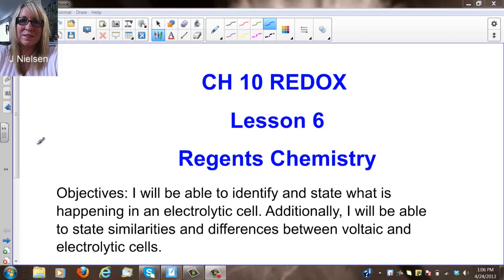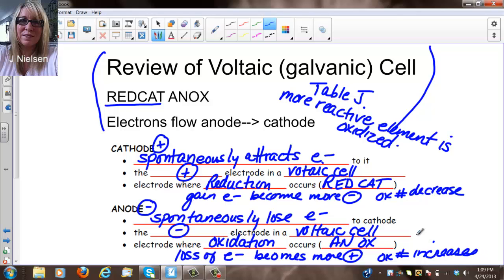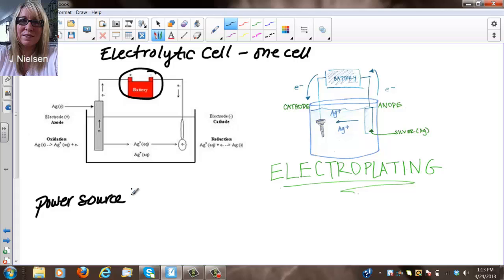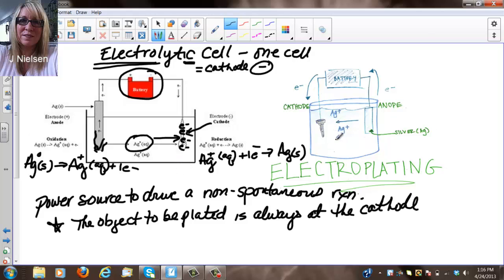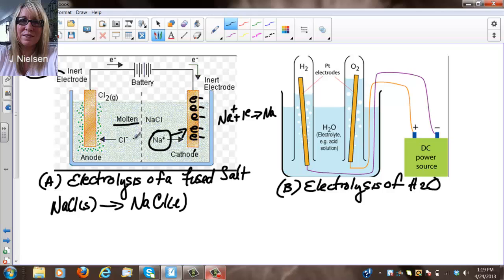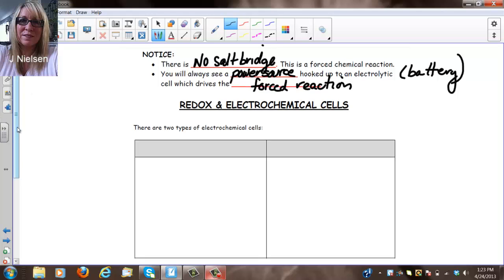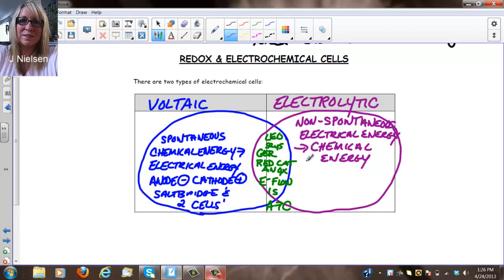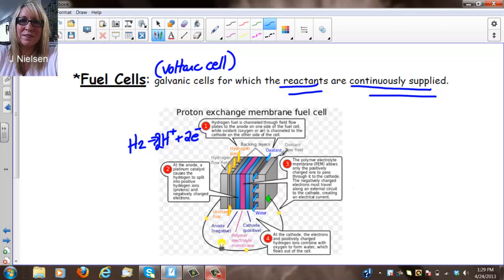CH 10 REDOX Lesson 6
Characteristics of Electrolytic Cells; Compare and Contrast Voltaic and Electrolytic Cells